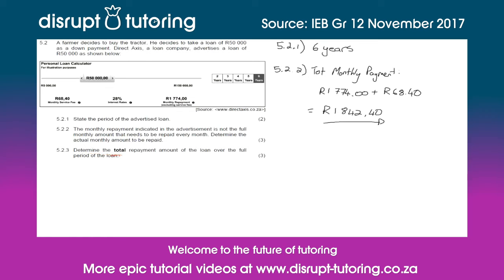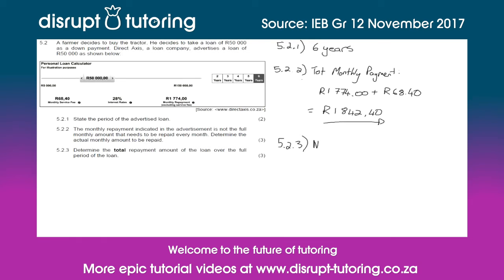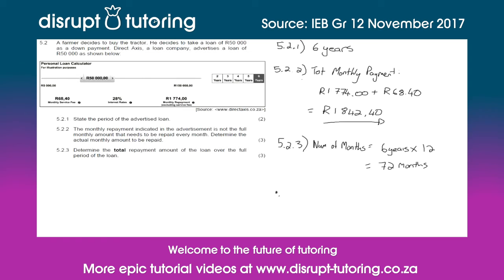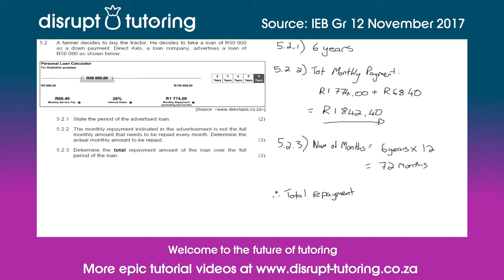#660 Calculating the repayment amount for a loan